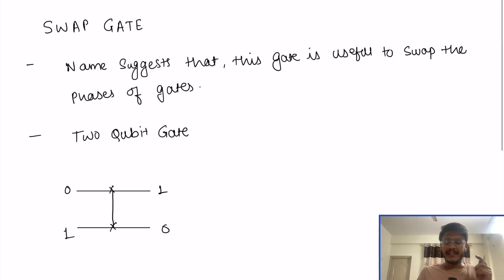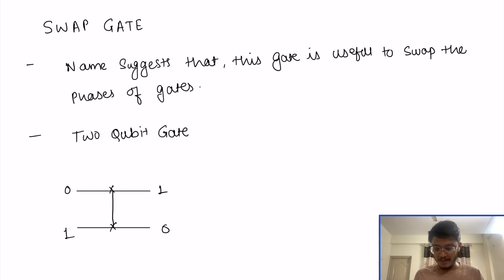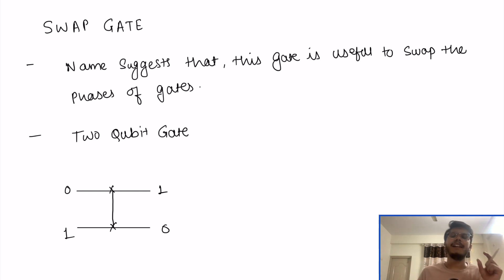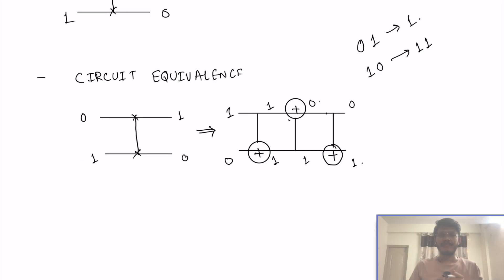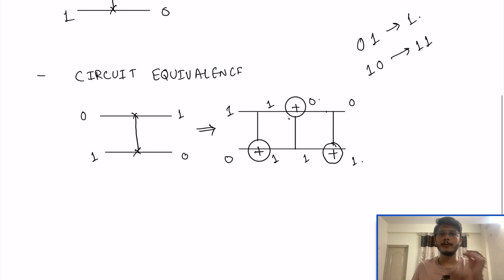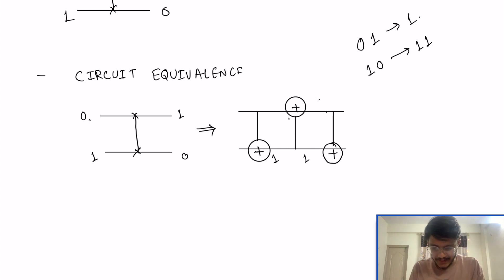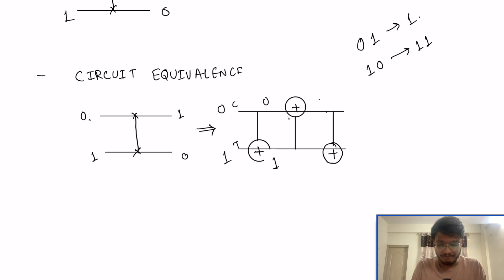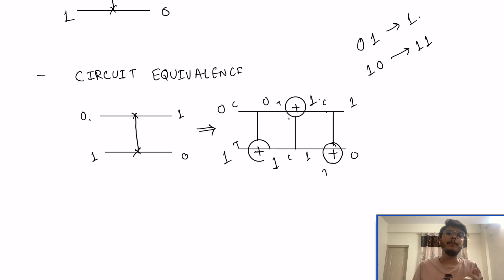Swap Gate | Quantum Circuit | Quantum Computing Explained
This video is about a simple but crucial swap gate used in many Quantum circuits.

00:00 Introduction
00:44 All about Swap gate
01:53 Equivalence of Swap Gate
03:29 Thanks! :D